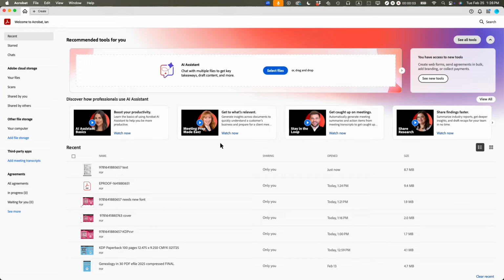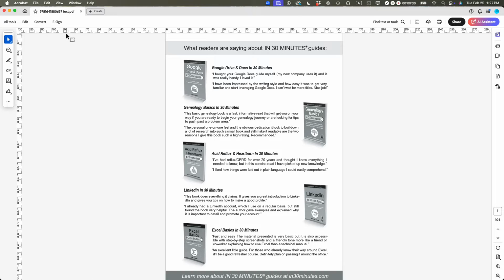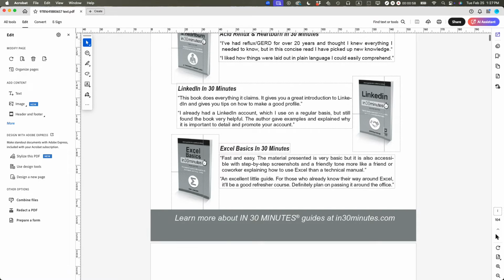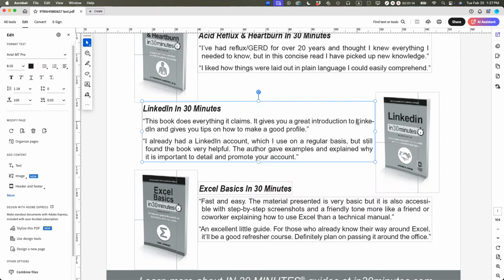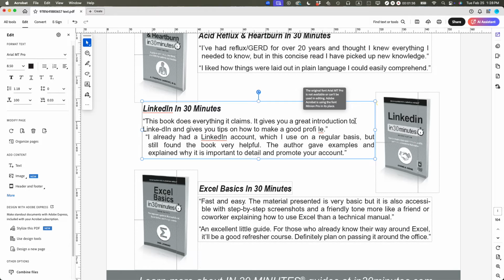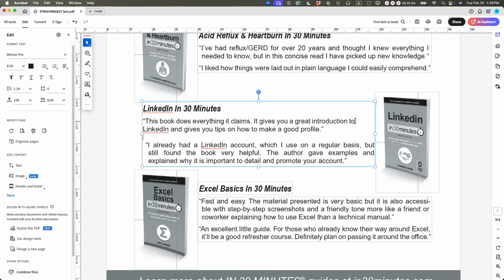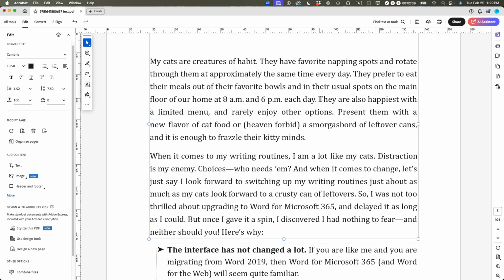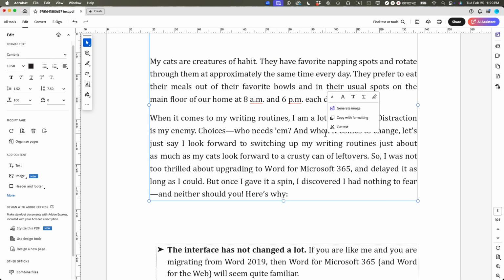The quick way to edit small segments of PDF text using Adobe Acrobat Pro (2025)